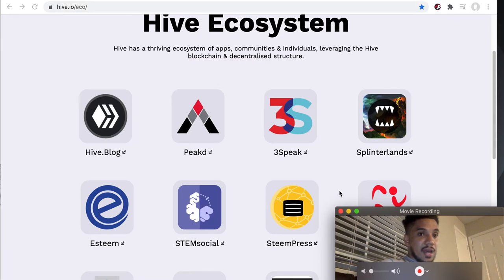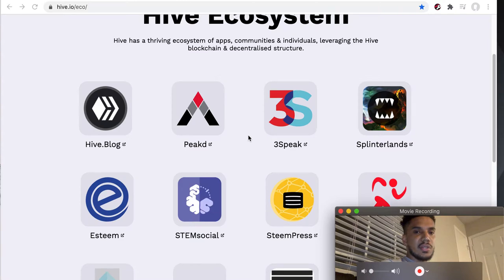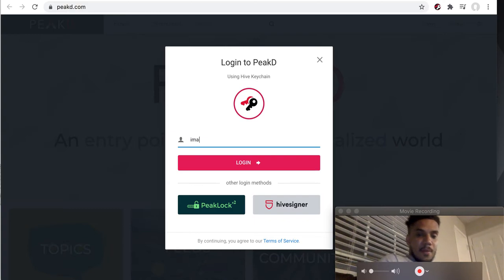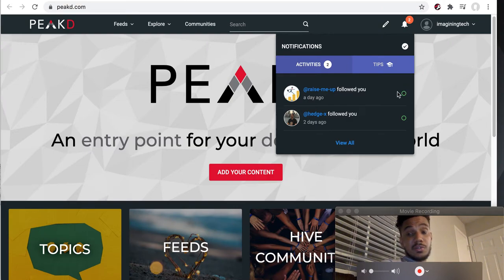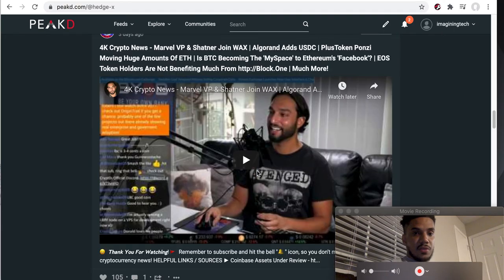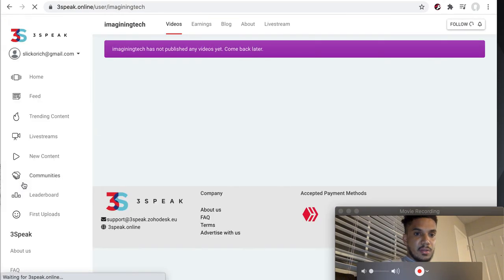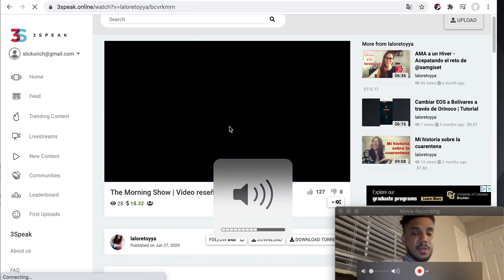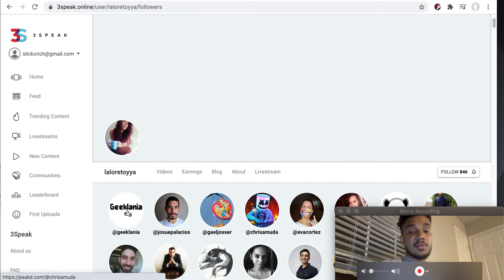Joining Hive.io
Join the hive ecosystem and start getting paid to produce content